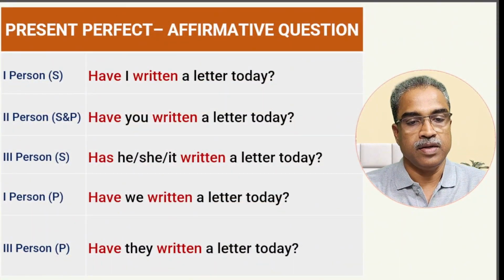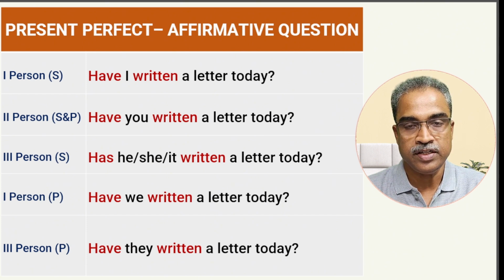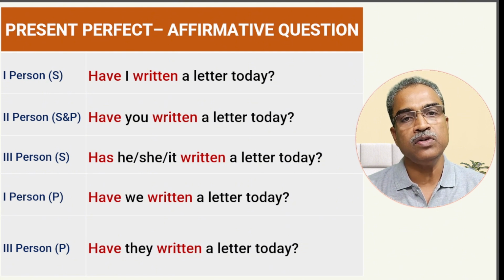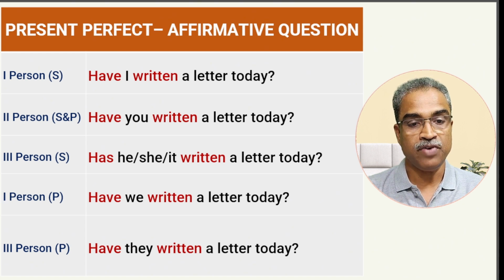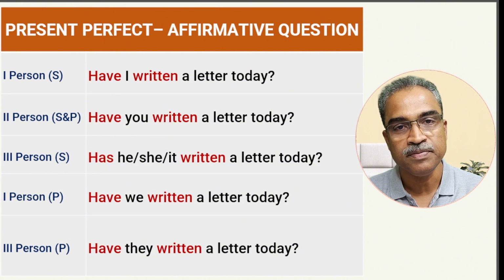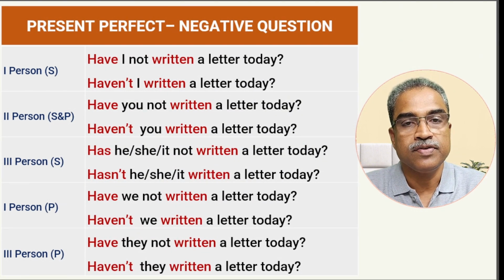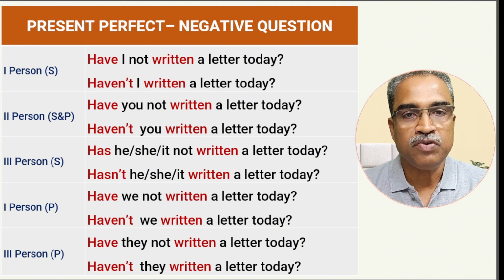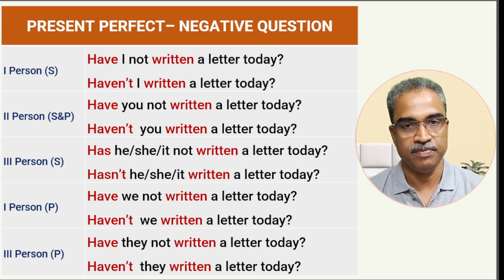Past Perfect Tense – Part 1: Affirmative and Negative Statements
In this lesson, you’ll learn how to form affirmative and negative statements in the past perfect tense using had + past participle. The lesson explains the structure and usage with simple examples to help you understand how the past perfect tense is used to talk about actions completed before another action in the past. This video is suitable for school and college students, ESL learners, beginners, and anyone looking to improve spoken and written English.